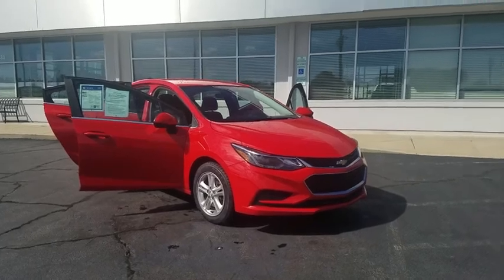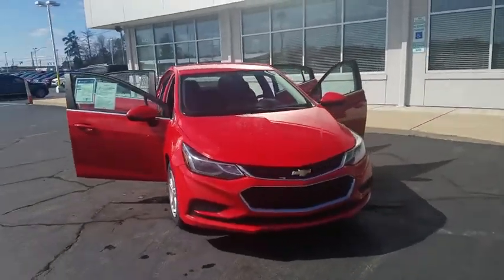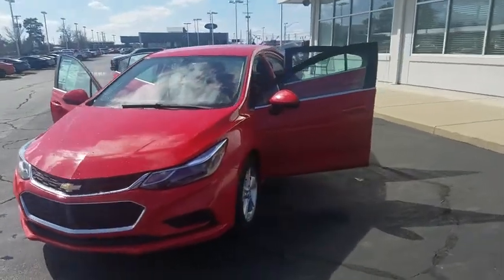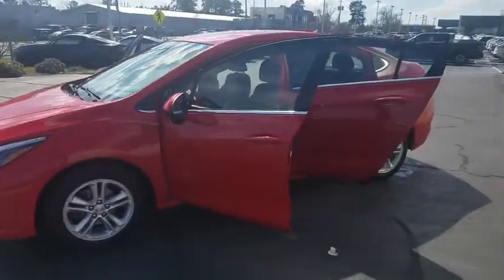2017 Chevrolet Cruze Fayetteville, Lumberton, Goldsboro, Sanford, Southern Pines, NC H7228364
Red Hot Used 2017 Chevrolet Cruze available in Fayetteville, North Carolina at Crown Ford of Fayetteville. Servicing the Lumberton, Goldsboro, Sanford, Southern Pines, NC area.

SAVE ADDITIONAL $1K FOR FINANCING THRU US.Recent Arrival! Priced below KBB Fair Purchase Price!30/40 City/Highway MPGRed 2017 Chevrolet Cruze LT FWD 6-Speed Automatic 1.4L 4-Cylinder Turbo DOHC CVVTAwards:* 2017 KBB.com 10 Most Awarded BrandsReviews:* Cabin is attractive, especially with the two-tone color scheme; lots of rear-seat legroom; fuel-sipping diesel-engine upgrade available; plenty of appealing convenience and technology features are offered. Source: Edmunds* Cabin is attractive, especially with the two-tone color scheme; lots of rear seat legroom; plenty of appealing convenience and technology features are offered. Source: Edmunds